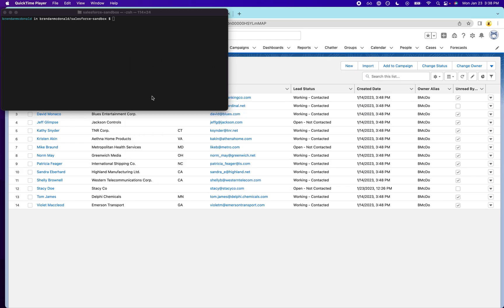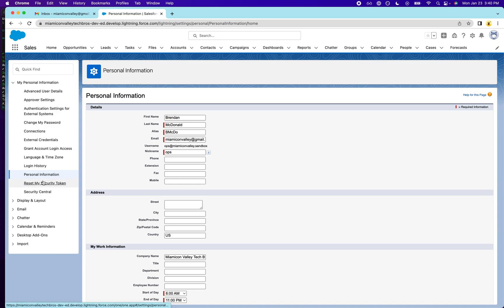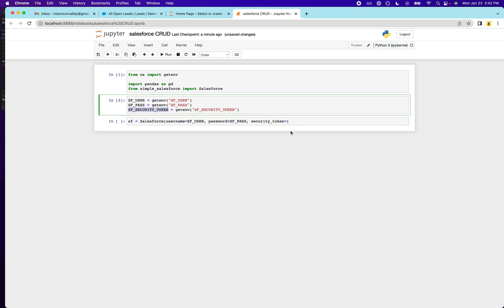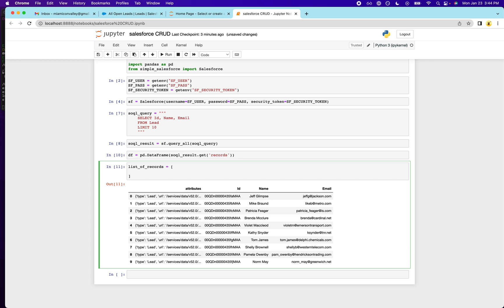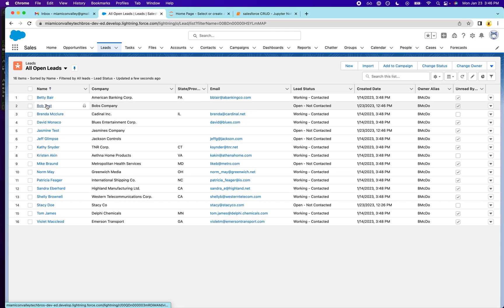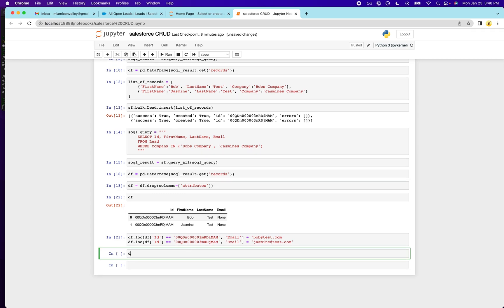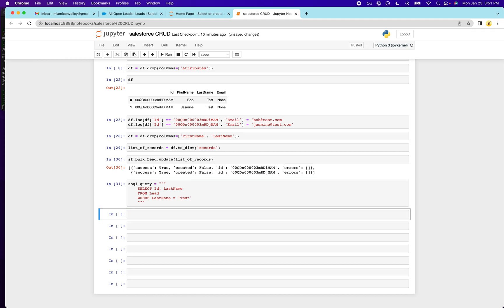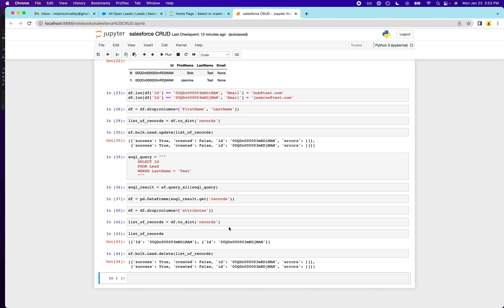Salesforce CRUD Operations with Python (Using Jupyter Notebook, Pandas and Simple-Salesforce)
Learn how to programmatically interface with Salesforce's API using python so you can perform quicker operations and keep your CRM clean.

00:00 Intro/Setup
03:00 Authentication
04:42 Read Records
06:11 Create Records
08:49 Update Records
12:20 Delete Records
14:12 Final Thoughts